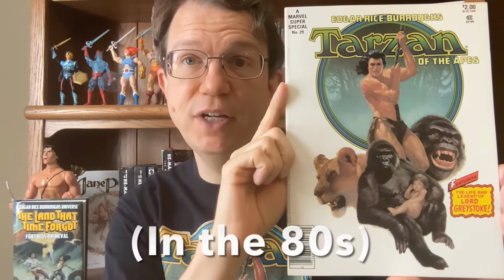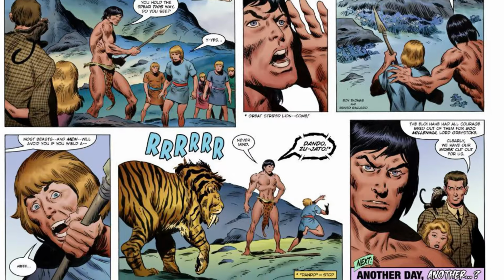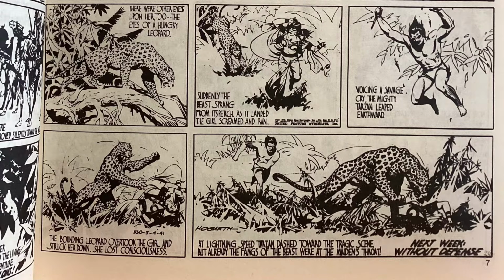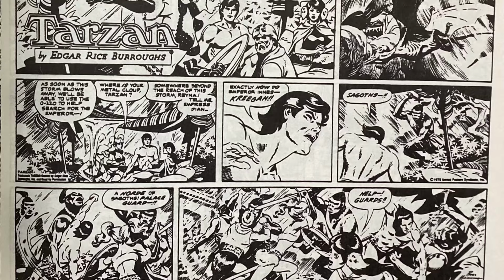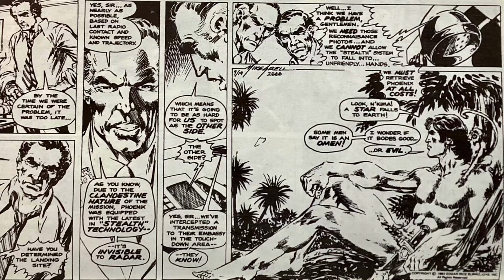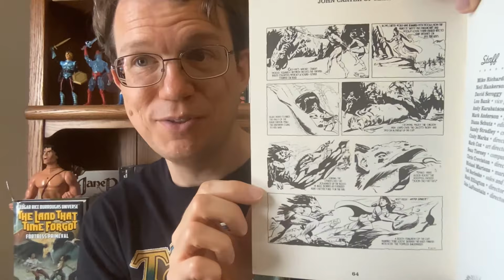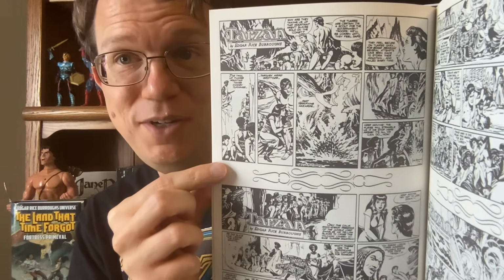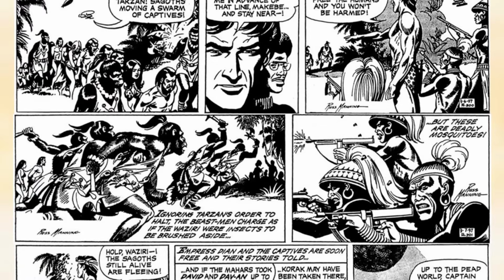Tarzan Comic Strip Preserves Review (Blackthrone Publishing, 1986)